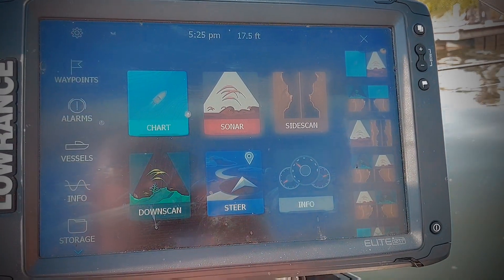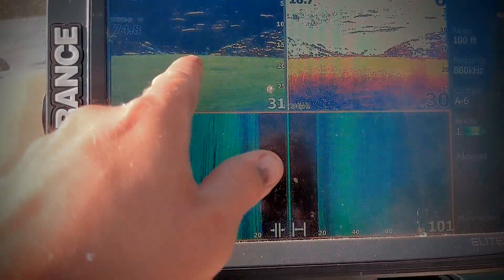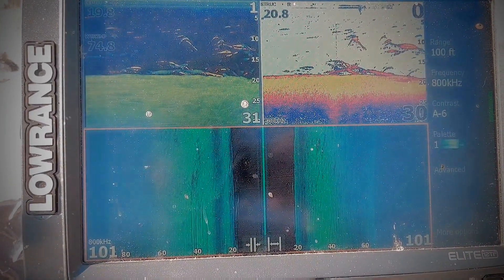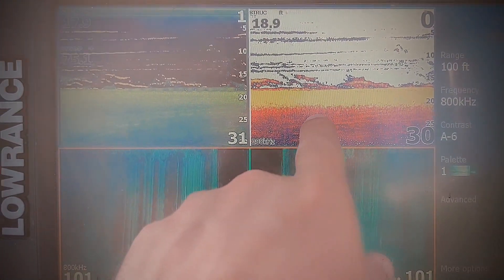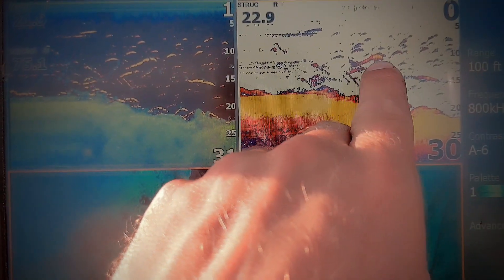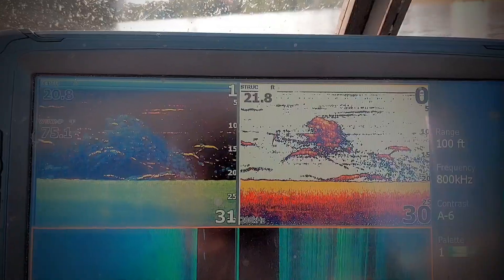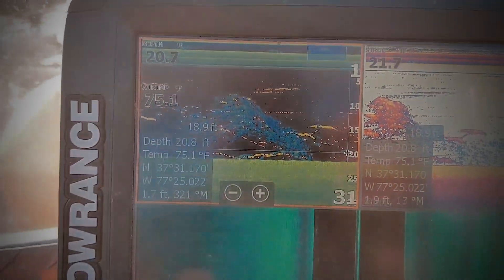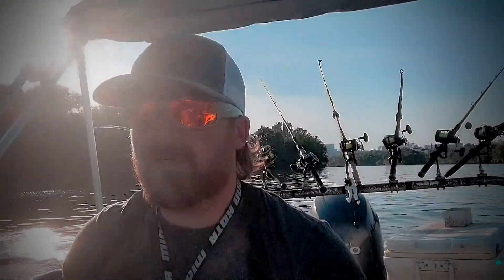How to identify different fish on your electronics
hey welcome back today were gunna cover some basics and show you guys how to identify certain fish on your depth finder!